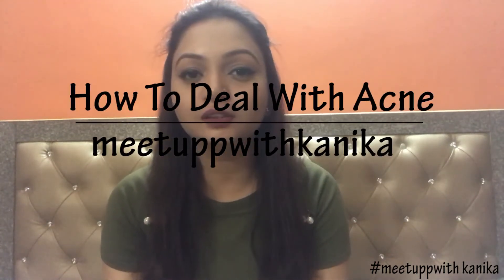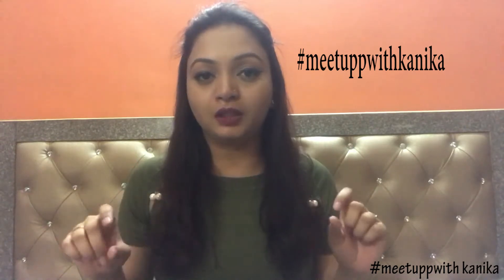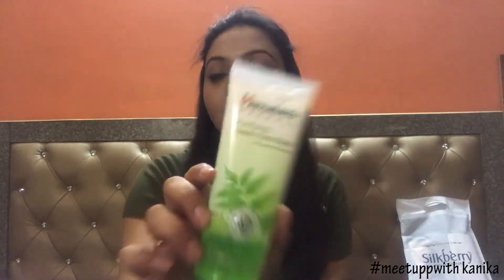How To Deal With Acne | Acne Treatment Regime | kkanika Goel | Blushwiithkkanika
In this video I am sharing my acne treatment regime which is good for every skin type.

Himalaya Herbals Purifying Neem Face Wash

Plum Chamomile & White Tea Calming Antioxidant Toner

Indugeo Essentials Volcanic Night Oil 15ml

Mud Face Pack (Mutani Mitti)

Kanika